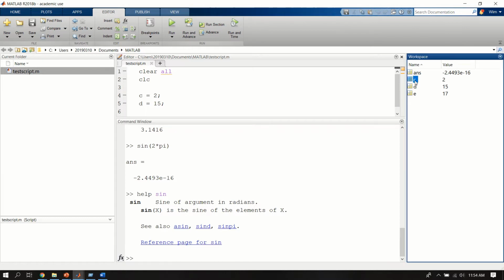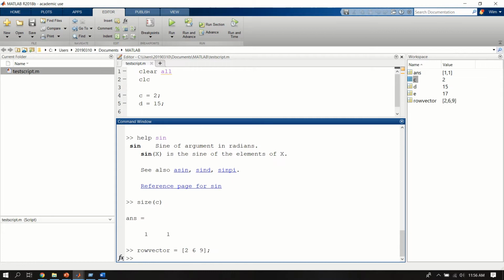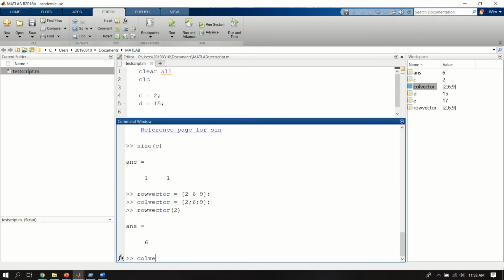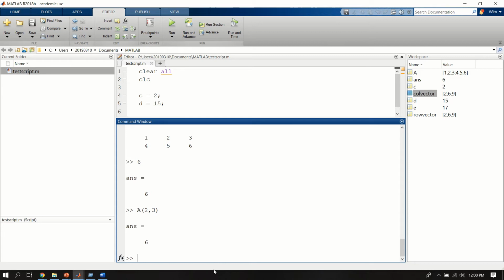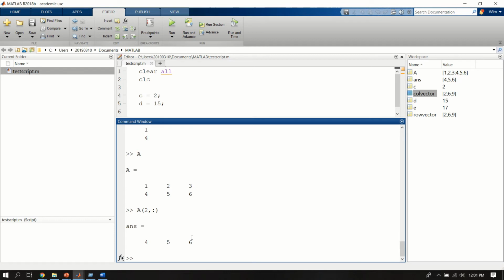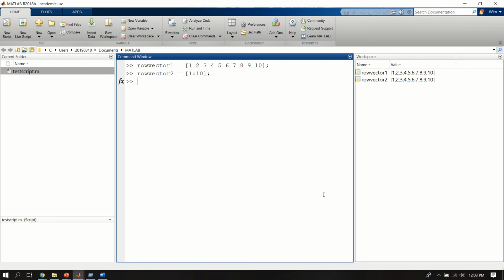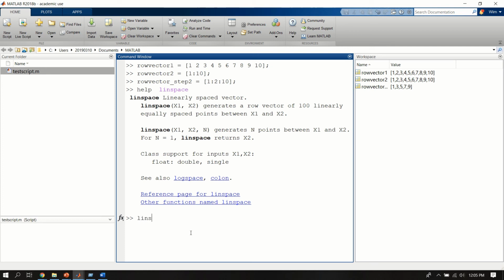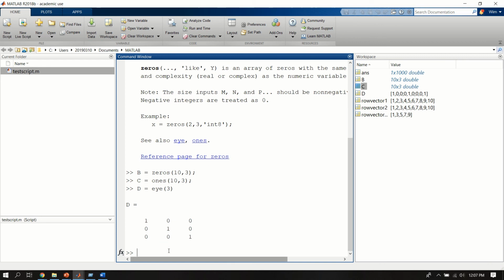2WN50 Module 1: MATLAB Tutorial part 4 - Arrays: vectors and matrices